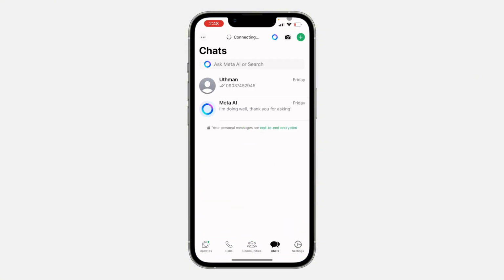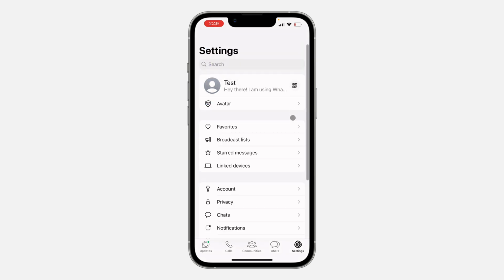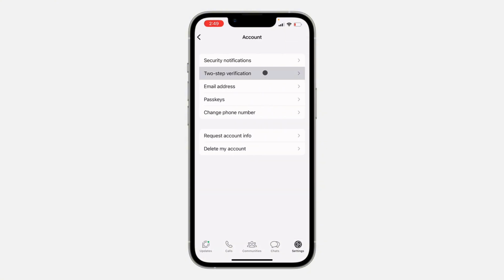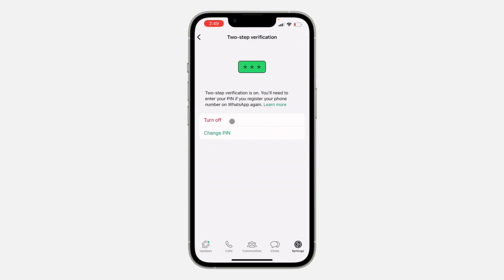How to Turn Off 2 Step Verification on WhatsApp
Want to simplify your WhatsApp login process? Learn how to disable two step verification nd rely on your password for account access. This simple guide will show you how to turn off 2FA and manage your account security preferences.